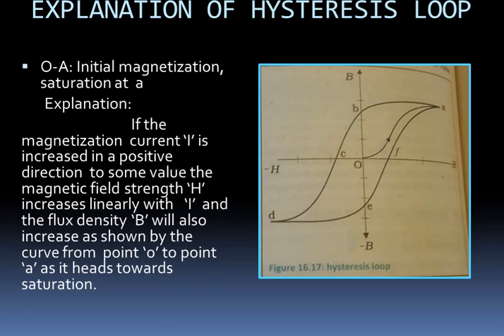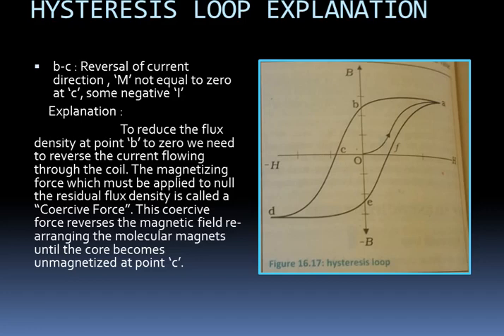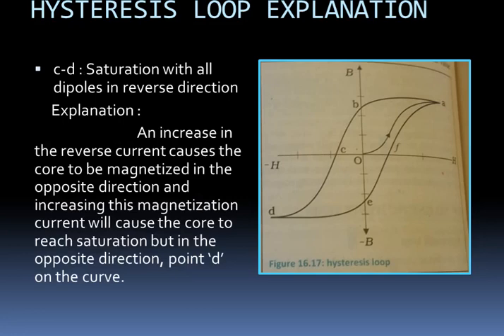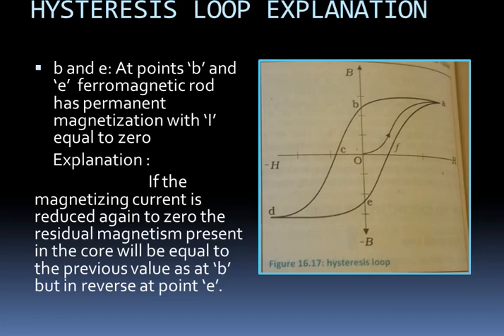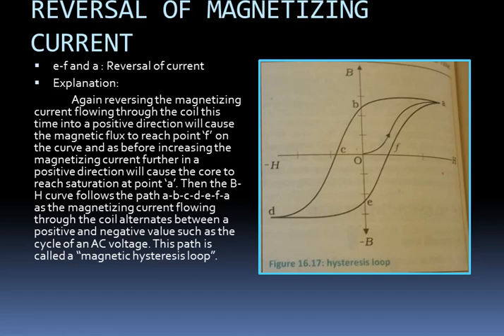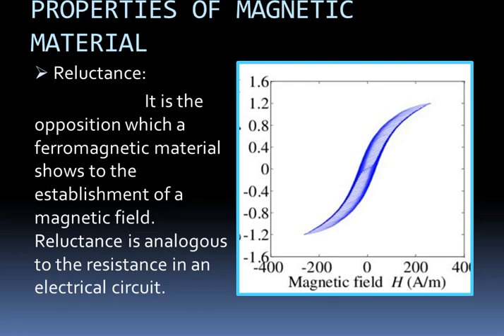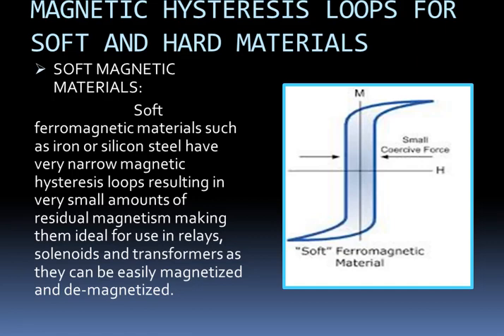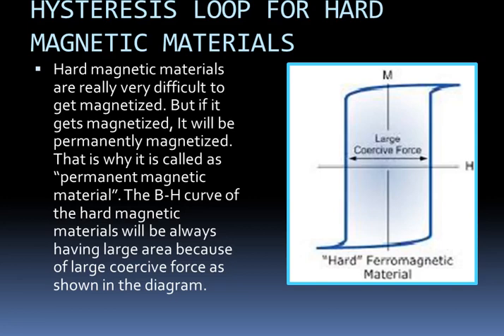Magnetic Hysteresis-2 by Ms.Hina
An interesting video for HSSC-2